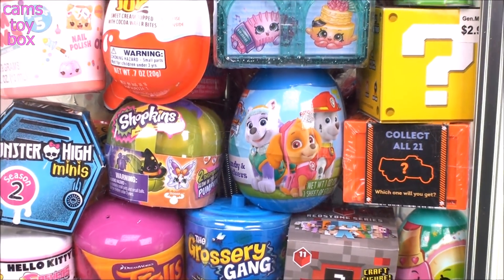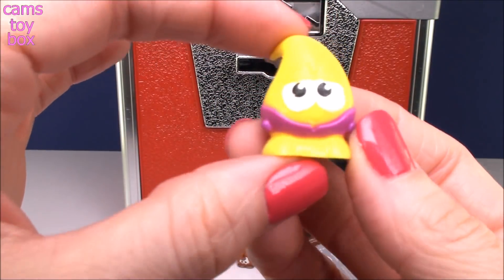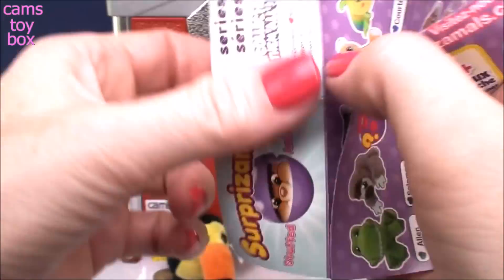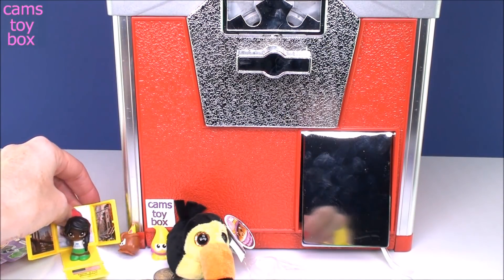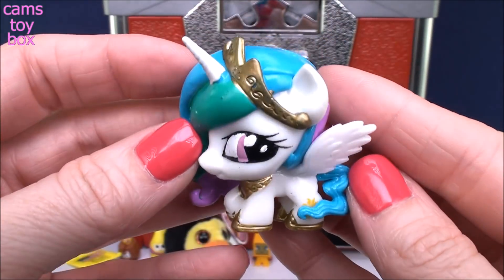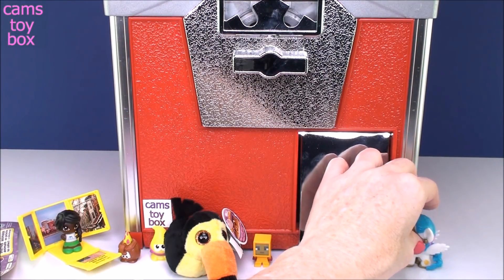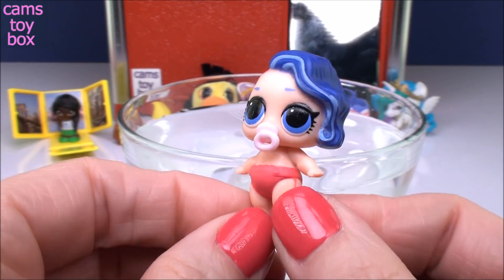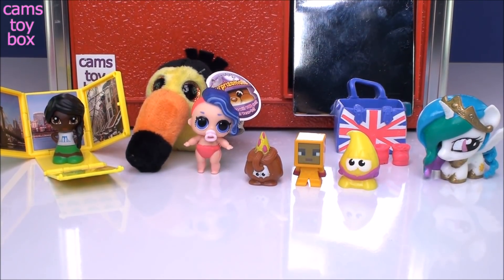Surprise Toys Vending Machine MLP Fashems LIL Sisters 3 Surprizamals LOL Opening Kids Fun Review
Cams Toy Box has to Surprise Toys Vending machine out with lots of toys surprises fun for kids !

21 Chocolate Surprise Eggs Alvin Yokai Shimmer Shine Minnie Peppa Pig Doc Mcstuffins El Chavo Toys